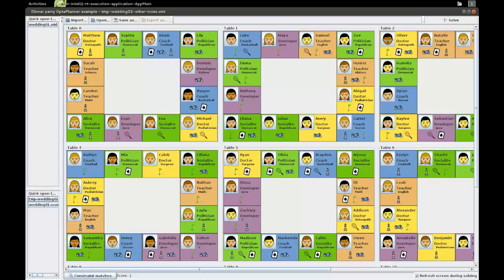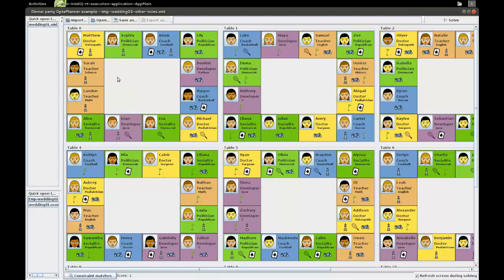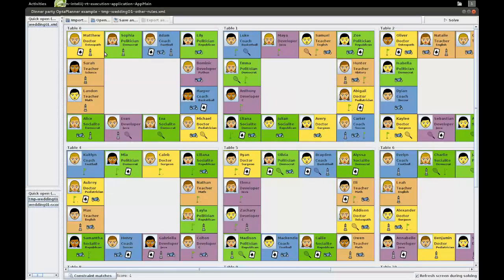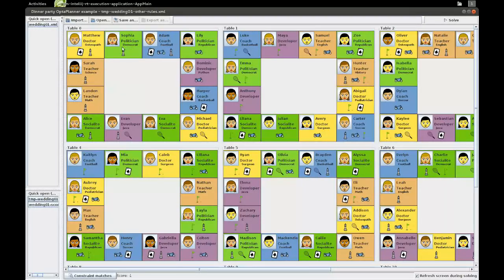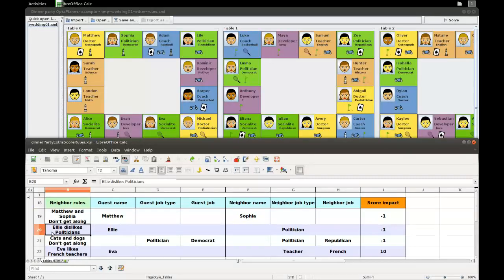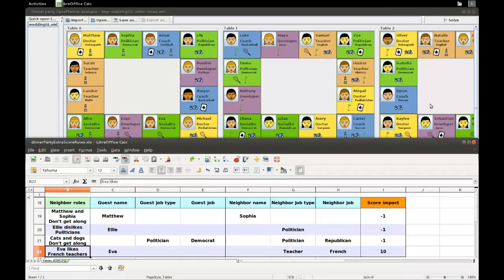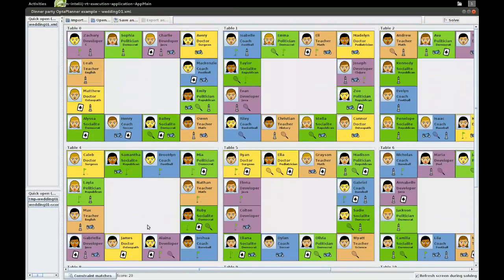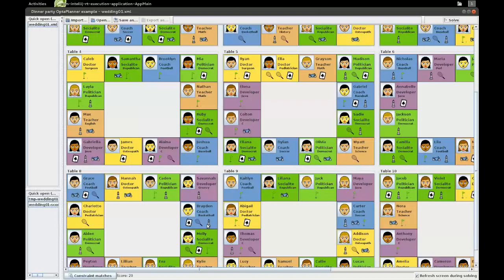Optimal Dinner Party Seating with OptaPlanner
Assign guests to seats at a dinner party. Stimulate job diversity at each table and seat people next to each other that share a hobby.